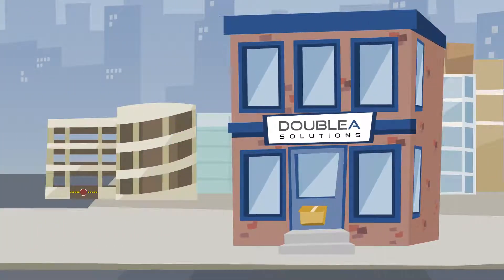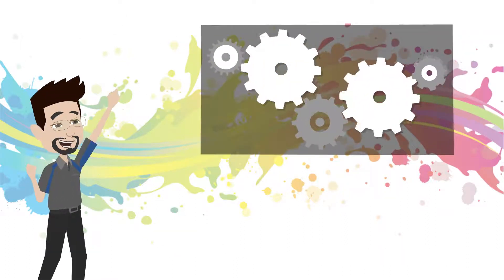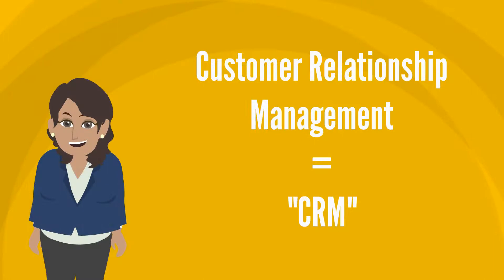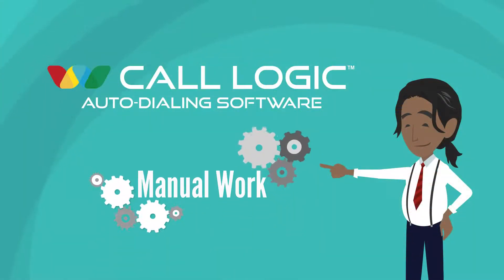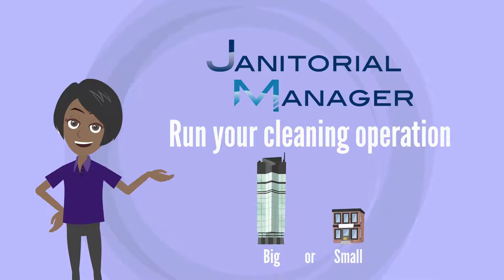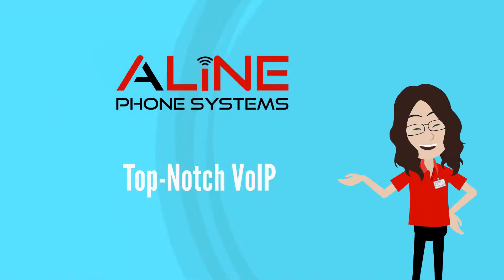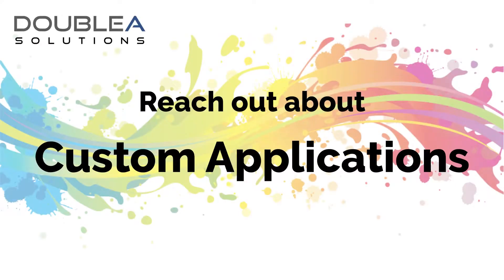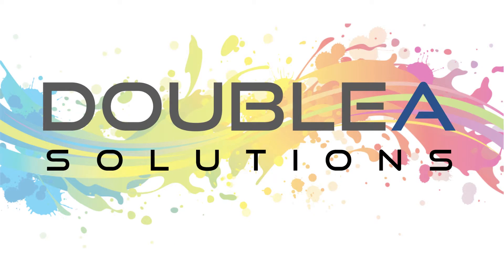What is Double A Solutions?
So you’re looking to learn more about Double A Solutions, and you’re reading and hearing plenty of technology terms like Software development, automation, incubator, programming… We get it. What does it all mean?

Basically, Double A Solutions is the big company that owns and operates smaller companies geared toward improving work in different industries. Double A focuses on investing in and building leading-edge software and software as a service products that automate day to day work activities.

Okay, what does THAT mean?

Let’s start with the President and CEO. This is Archie. - You probably recognize him from other marketing materials on the site. Archie is passionate about automating manual work for businesses, and he felt like his software background could help make that happen, so that’s how Double A Solutions was founded.

So what do we do at Double A?

We develop solutions to real world problems with a development team that has a passion for incorporating automation into the workday! Let’s look at some ways we use that automation passion in some of our product lines.